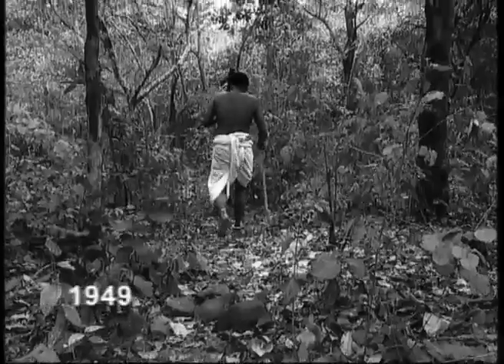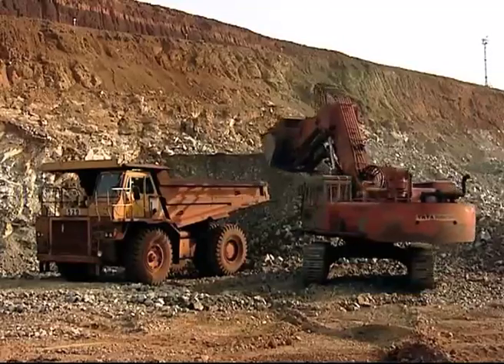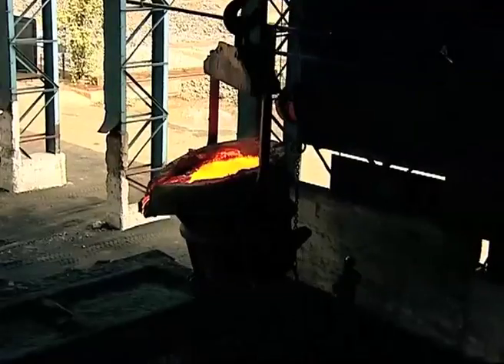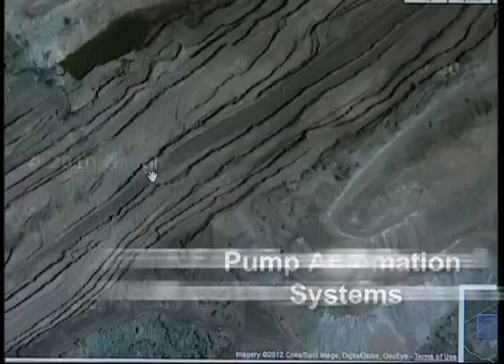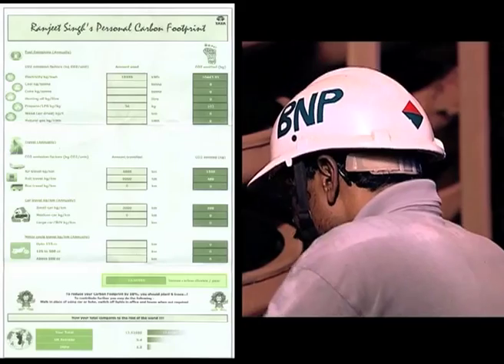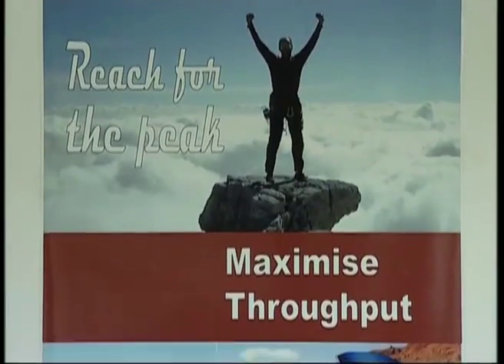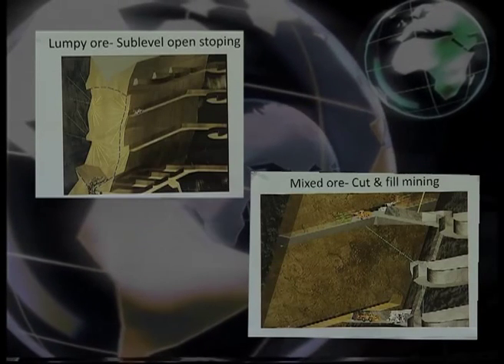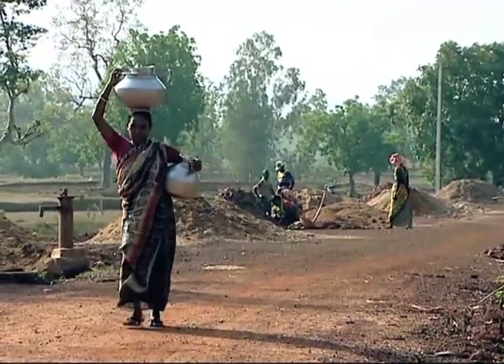TATA STEEL CELEBRATES 50 YEARS OF SCIENTIFIC MINING OF CHROMITE IN SUKINDA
Film celebrating 50 years of Scientiifc Mining of Chrome Ore at Sukinda, Orissa, India.

The Dramatic Discovery
In the year 1949, Katepurty, a Sukinda tribal and an employee of Central Geological Department of Tata Steel, was walking through the forests in the region, when he stumbled upon some shiny pieces of rock. On seeing the metal-like sheen Katepurty felt these might be of use in the Company's steel making process. He casually reported his finding to the Company's senior research team, little realizing that he had at that moment unearthed one of the largest Chrome Ore reserves in the world.

Early Advancements
Kateputy's report came at a time when Tata Steel's dedicated Geological Department set up in 1915, was going all out to explore mineral reserves across the country to build Tata Steel into India's premier industrial enterprise , following Sri Jamsetji Nusserwanji Tata's dream of India's industrialization which he believed was so necessary for ultimate national prosperity.

On receiving the information from Kateputy, one of the Company senior geologists, Mr R S Subramanian led an all night search in the area with petromax lamps and spotted huge boulders of what looked like chrome ore. It marked the discovery of a new mineral "Chromite" from the Sukinda Valley. Tata Steel soon obtained a prospecting license and 25sq Km area was explored at an expenditure of R.5 crores in the early 50's to prove the metal.

Today the metallurgical, chemical and refractory uses of chromium and its compounds are known to the world. The end uses encompass several products like stainless steel, alloy steel, tool steel, refractories, pigments, foundry sands and more.